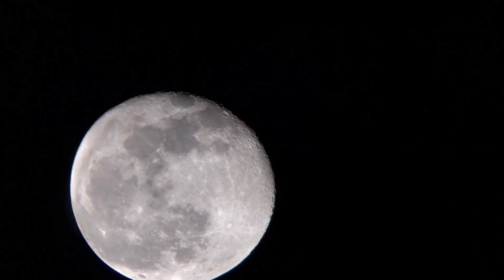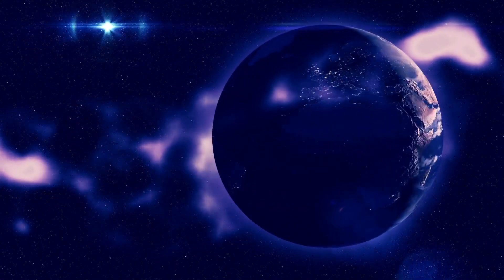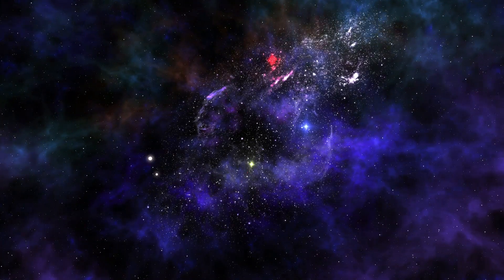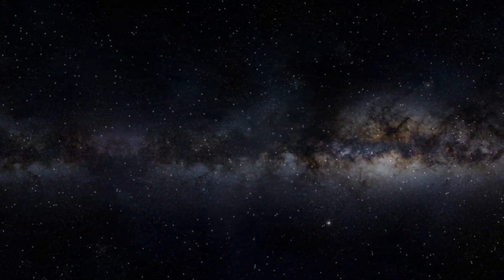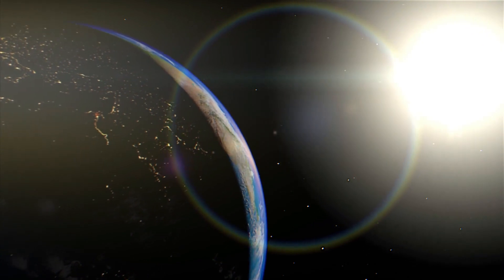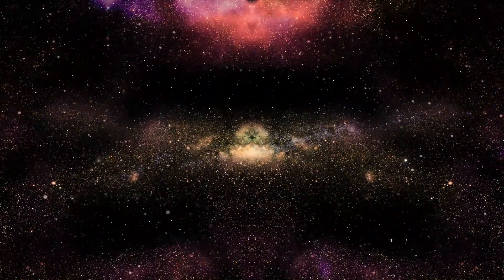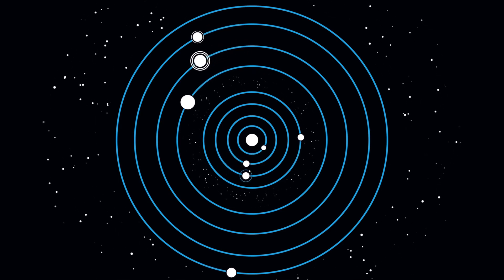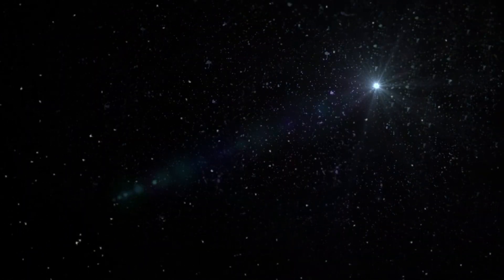Why is space black?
Space is whole lot of nothing, and nothing is of-course black. This is one way to explain, but it’s not completely true. So, why do you think space is black even though it is full or big bright stars?

According to Olbers paradox the light emitted by distant galaxies might be stretching and turning into infrared waves, which are not detectable by our human eyes. And because they are undetectable, they appear black to the naked eye.